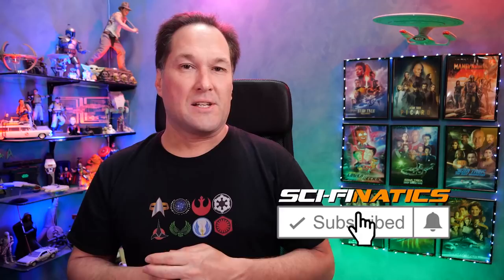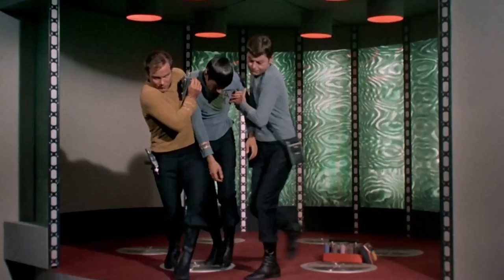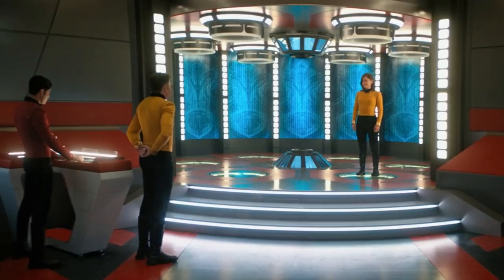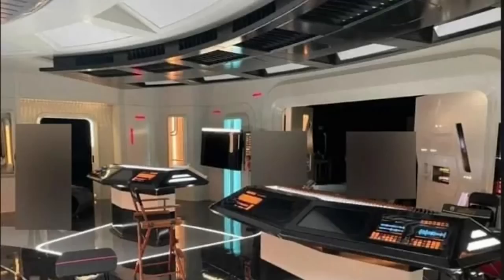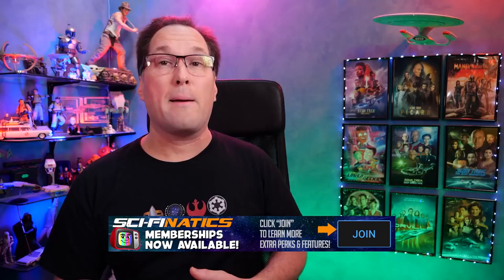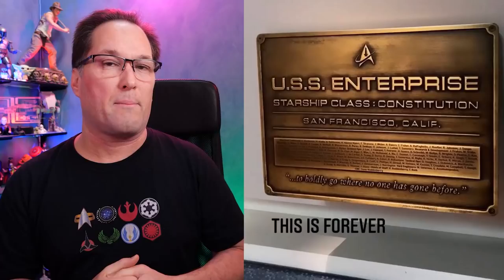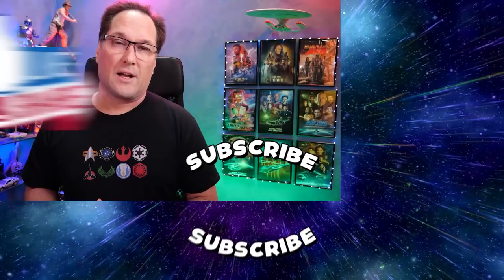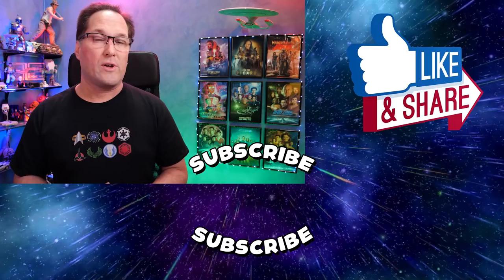Star Trek Strange New Worlds - First Look Enterprise transporter room! New Pics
I take a look at the new pics for the transporter room on the USS Enterprise under Captain Pike in the new Star Trek Strange New Worlds. Compare them to what we saw in Star Trek Discovery and The Original Series.
Welcome to Sci-Finatics!
I appreciate your support and views! Thanks!
Thanks to Sci-Finatics members for your support: James Latta, Chuck A, Sara Bystam, John Mendoza, The Rallstonian Report, Xavier Belcher, Steve Bilodeau, Mark Stephenson, Lee Ogletree, Good Tea Nice House, Melita.